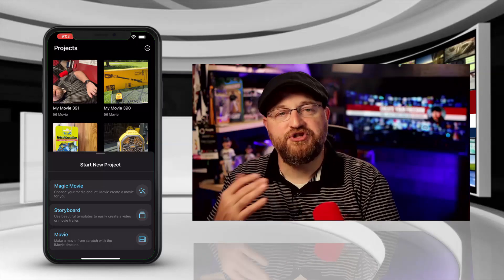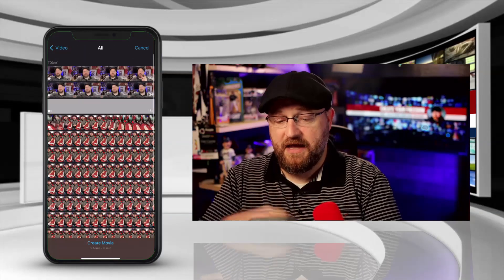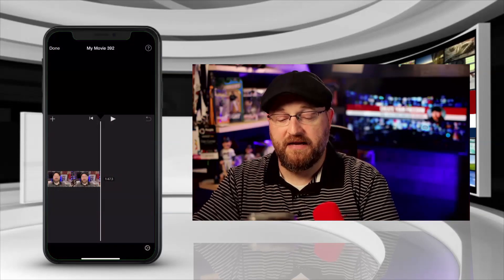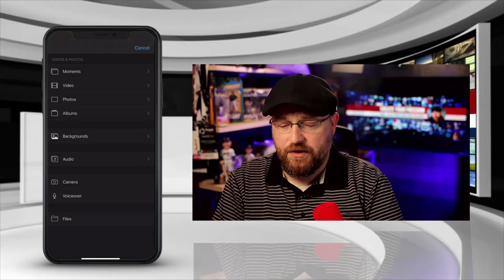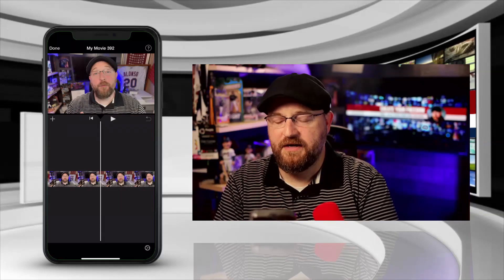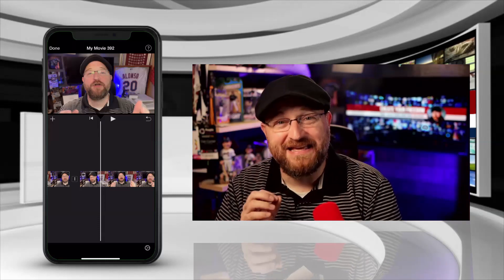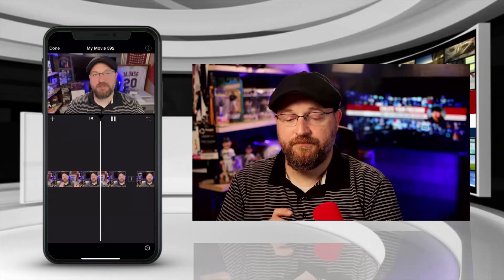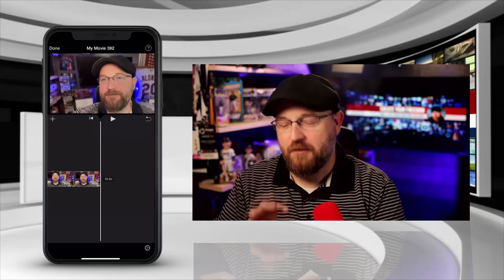How to Edit Videos on iPhone | New iMovie Tutorial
In this video I show you how easy it can be to edit videos on your iPhone.

Every established creator NEEDS to tap into the amazing potential of Amazon Influencer Video. Make thousands a month. Hit the ground running with my course that shows you step-by-step. You will earn the cost of the course back in your first 60 days and enjoy evergreen content that keeps making you money on Amazon!

The ULTIMATE AI Companion for YouTube Creators! Let Creative Fuel search YouTube and show you what video to make next to grow your channel!

Are you captioning your videos? YouTube lets AI do it which can often lead to mistakes that COST YOU VIEWS.  Right now you can get $10 OFF human-captioned videos